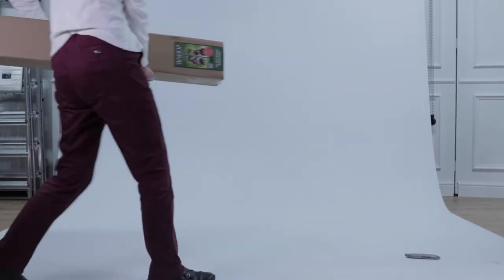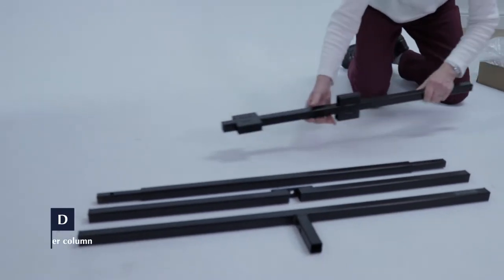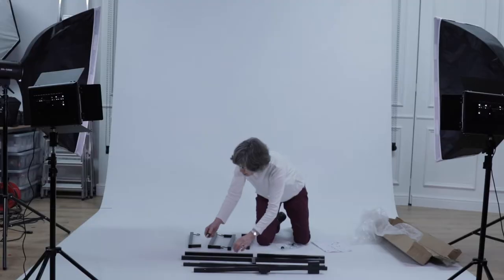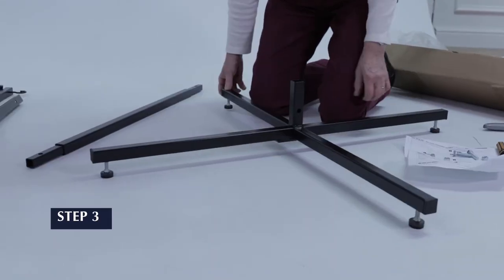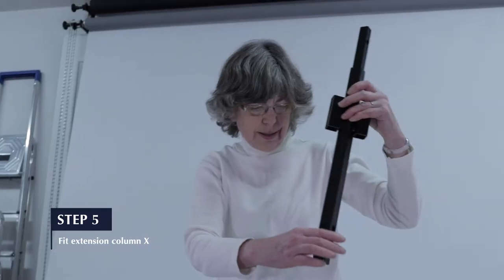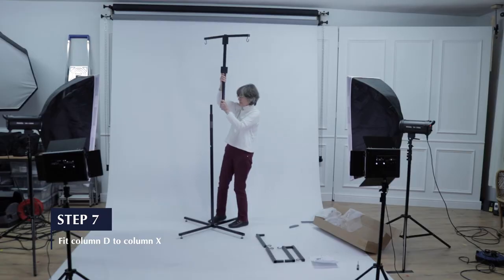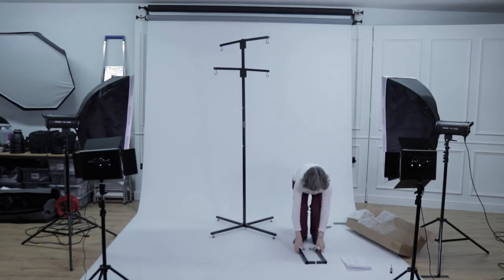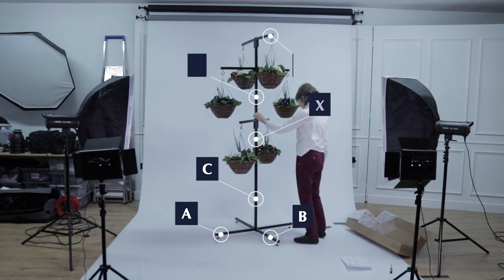How To Assemble Bishop® 6 Arm Flower Hanging Basket Stand - Video Instructions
This video walks you through how to assemble your Bishop® 6 Arm Hanging Basket Stand and can be used in conjunction with the instructions found in the box.